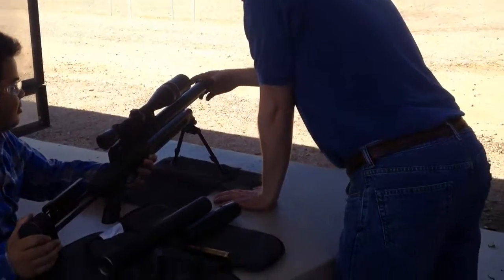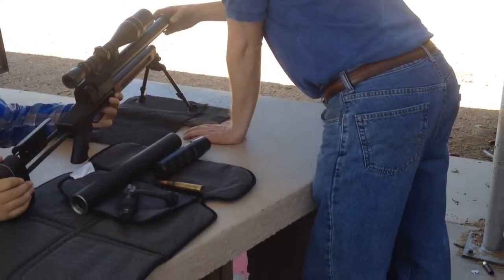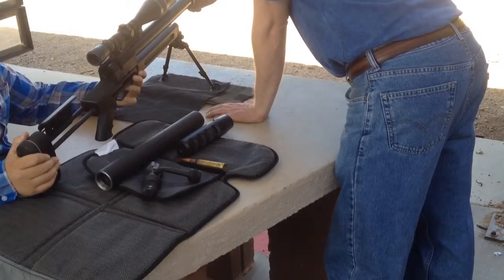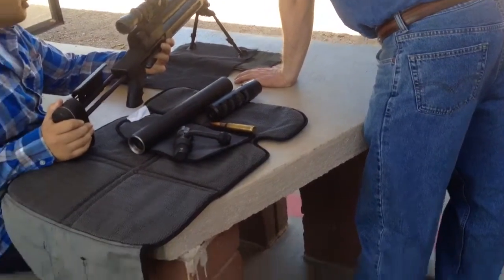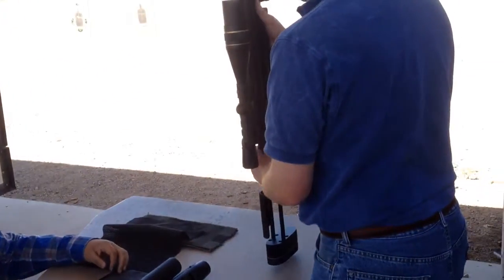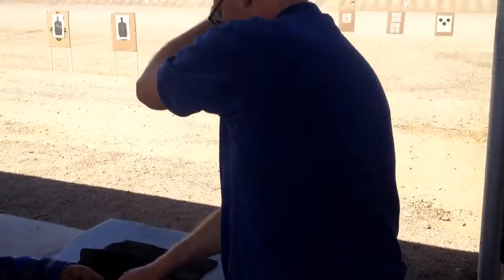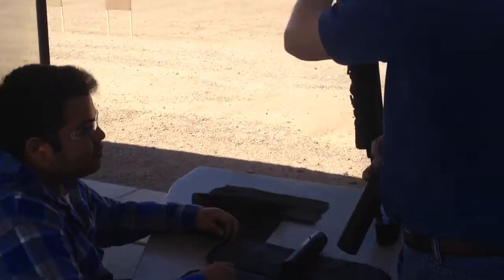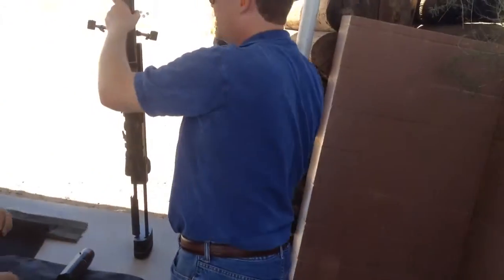50 bmg suppressed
Noticeably more recoil with the suppressor installed